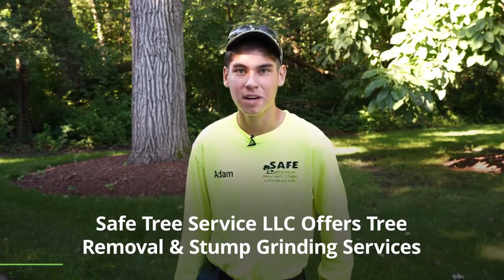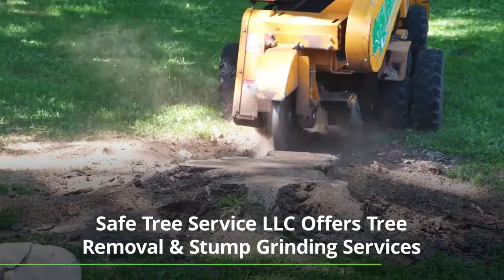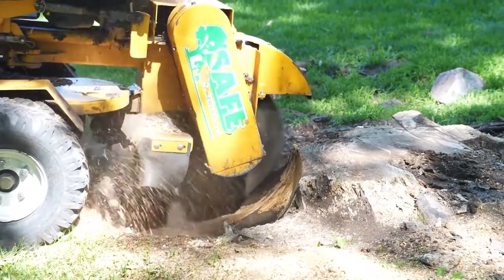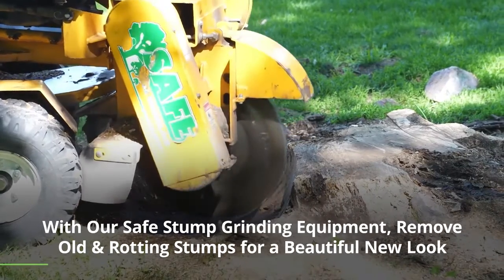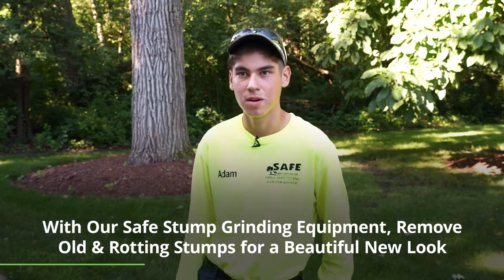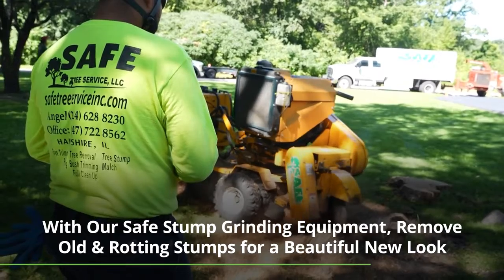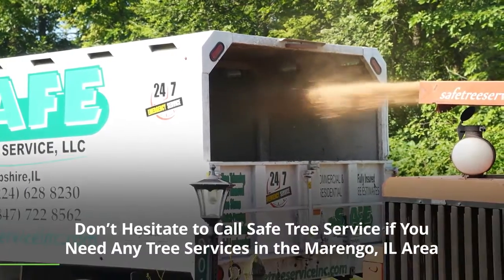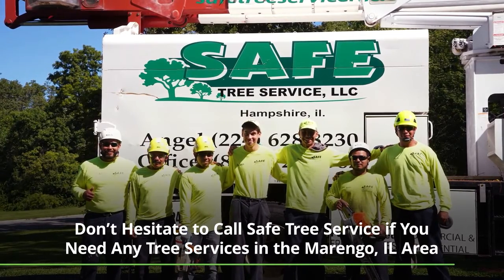Safe Tree Service LLC Marengo Illinois 60152